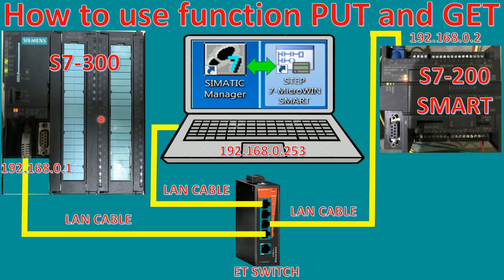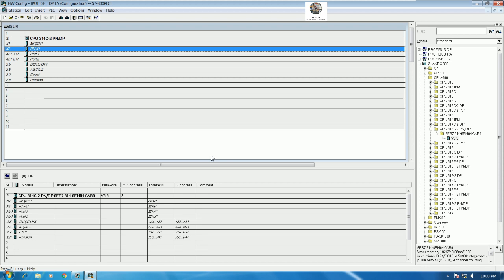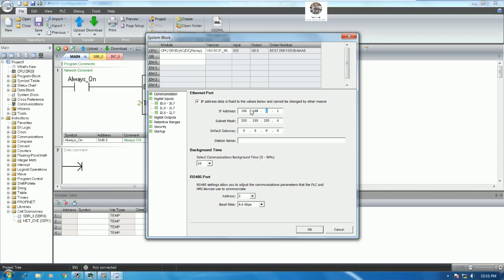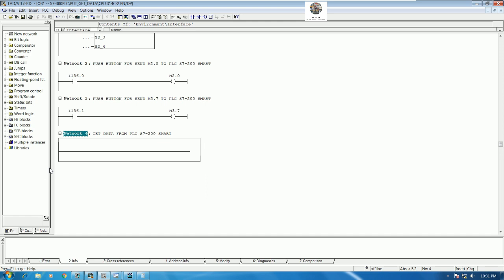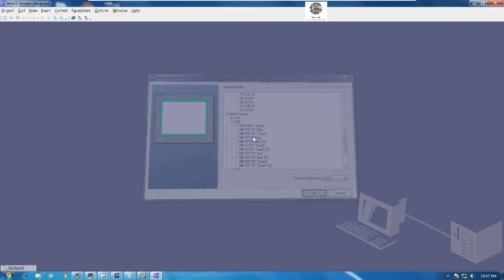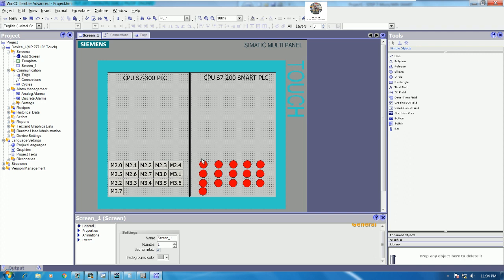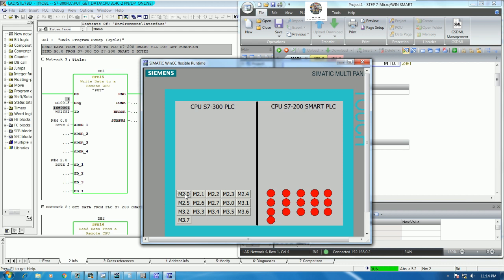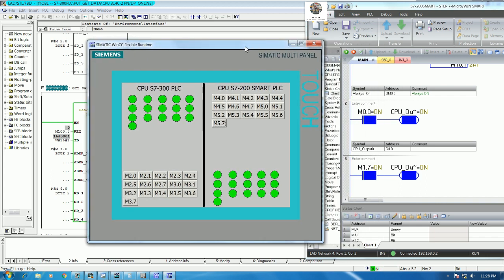PUT & GET function of PLC S7-300 with PLC S7-200 SMART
Today I have one video for show and share about how to link data between PLC S7-300 with PLC S7-200 smart PUT & GET function.
In this video everyone will understand about how to create project and configure the software SIMATIC Step7 and Step7 MicroWin Smart to link data between PLC S7-300 with PLC S7-200 Smart step by step.
Link below is related to PLC programming:
Thanks!